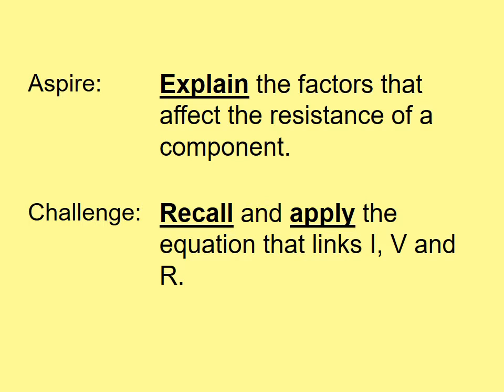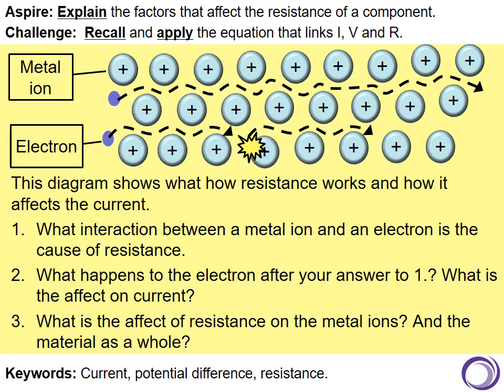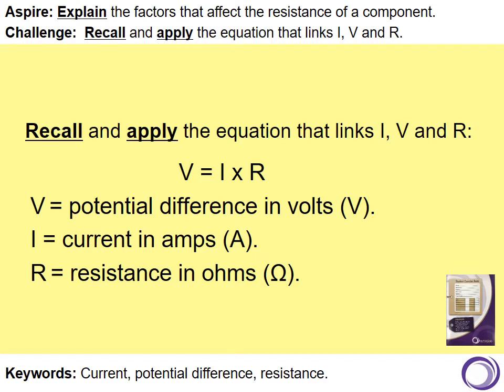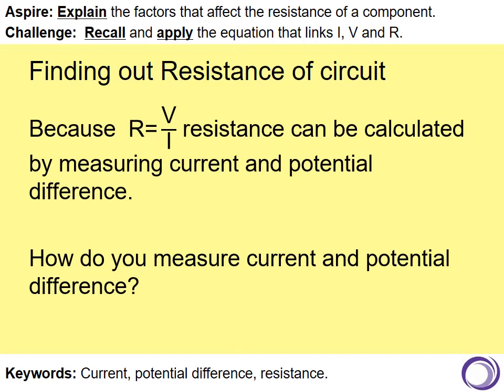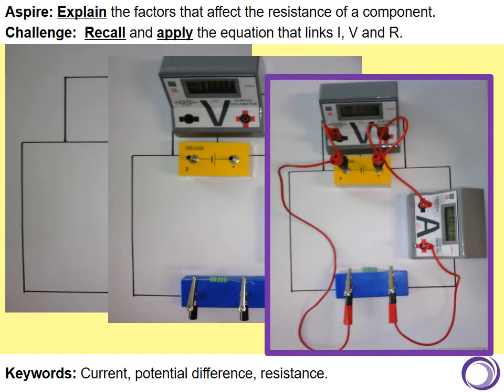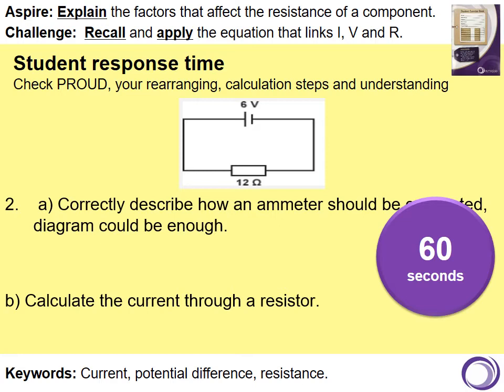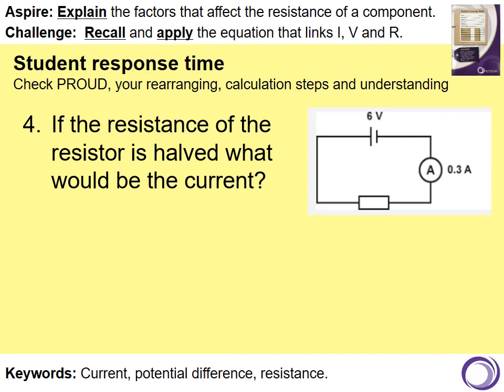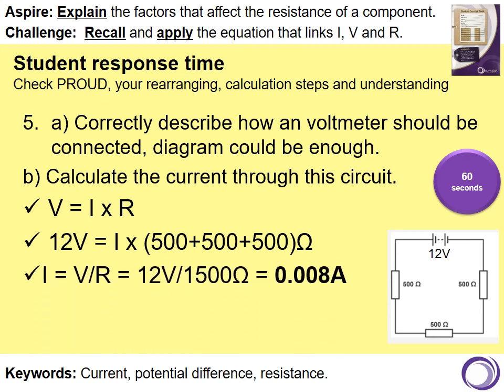Resistance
Lesson 3 in the GCSE Electricity topic